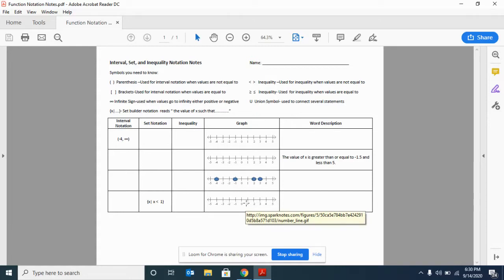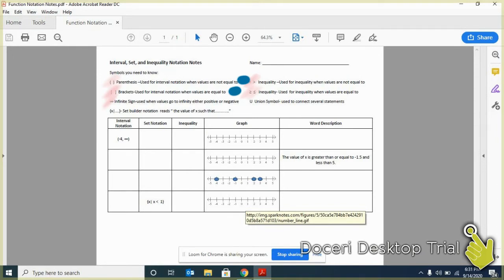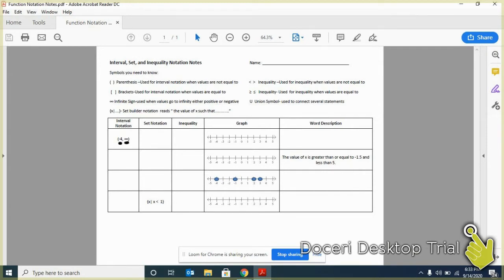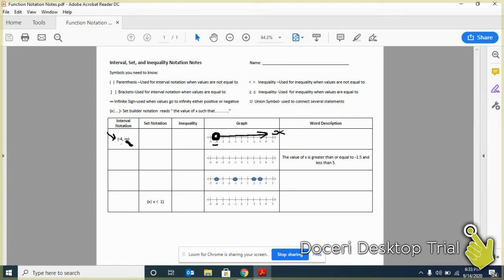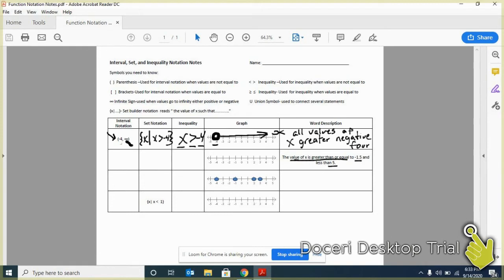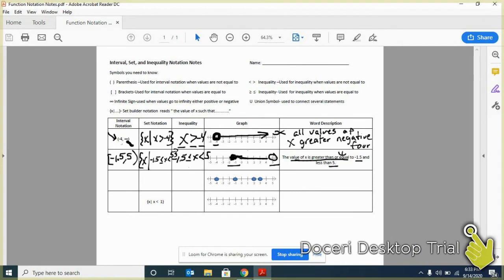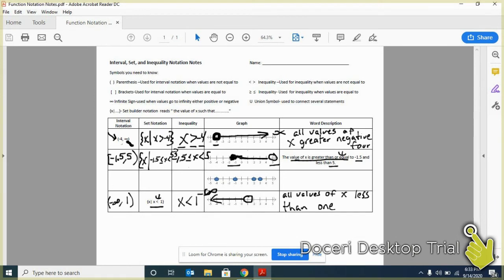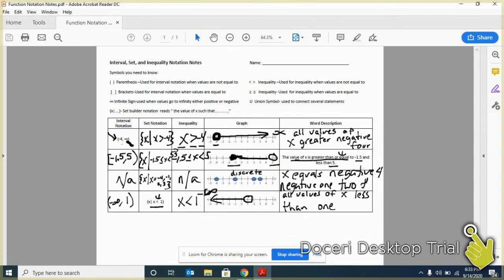Writing Notations Interval, Set, Inequality